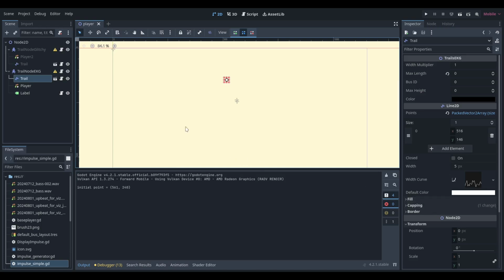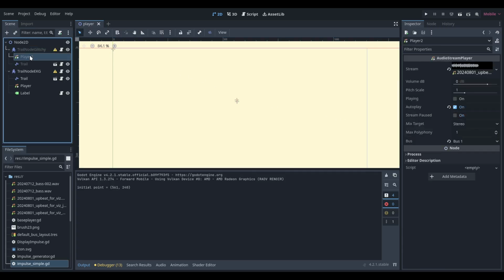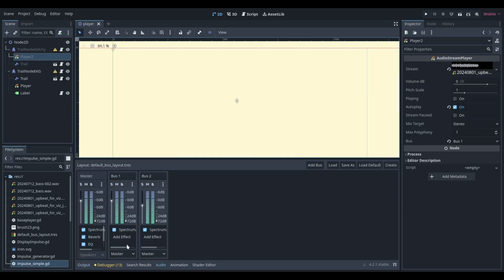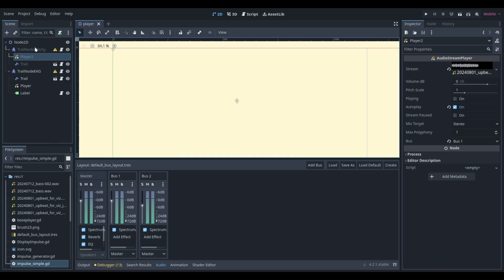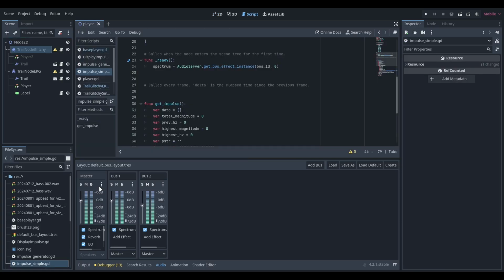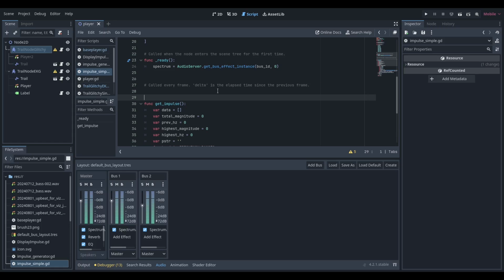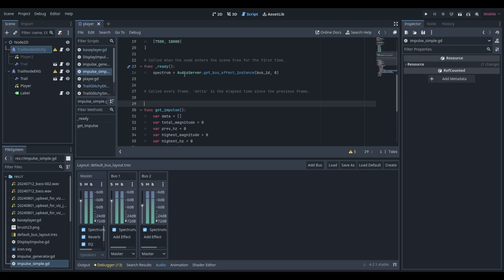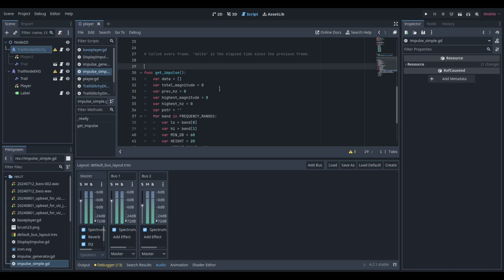How to Build a Music Visualizer in godot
Using the SpectrumAnalyzer effect to render a Line2D along with music. If you'd like to try this or any of the other variants I've made, check the Github repository at the bottom of the description:

0:00 - What we're building
0:11 - Intro
0:42 - Scene Structure
1:30 - Audio Setup
2:20 - Impulse Generator Script
5:13 - Line2D Script - Sine Wave
6:30 - Line2D Script - Width Curve
7:43 - Seeing the Results
8:23 - Outro